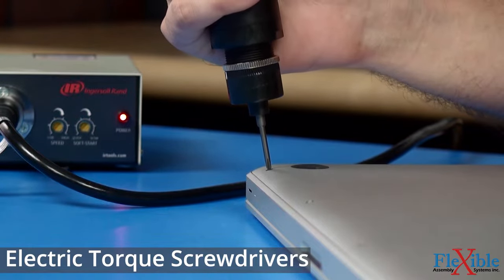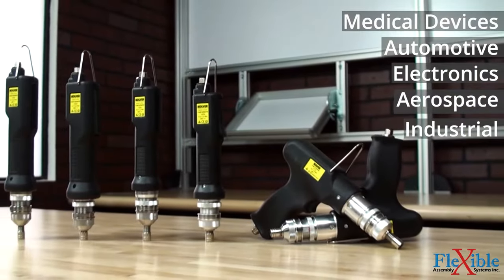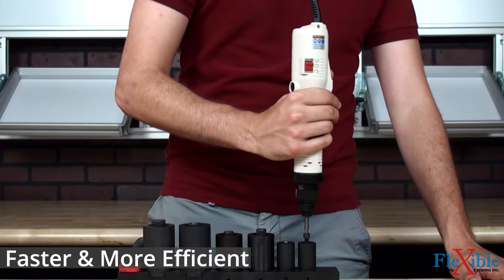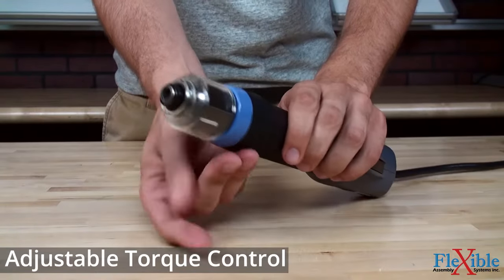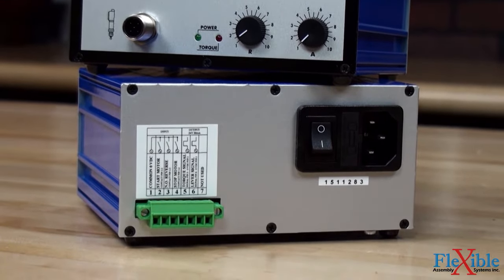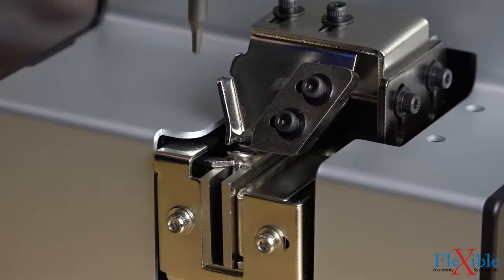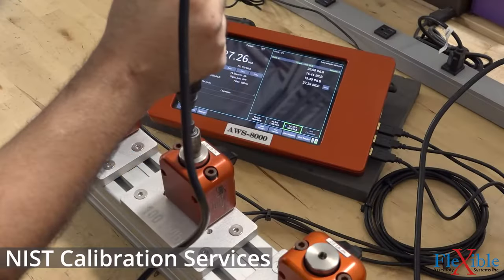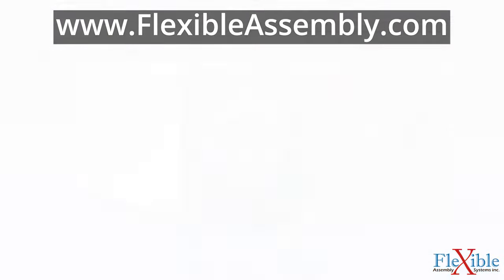Electric Torque Screwdrivers - Flexible Assembly Systems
Flexible Assembly Systems is your one stop shop for all your Electric Torque Screwdriver needs and accessories. We carry a wide variety of screwdrivers with features that can make your assembly process more efficient and accurate while saving money and improving ergonomics. Stop by our website and talk with one of our representatives to get paired up with the perfect tools for your job!